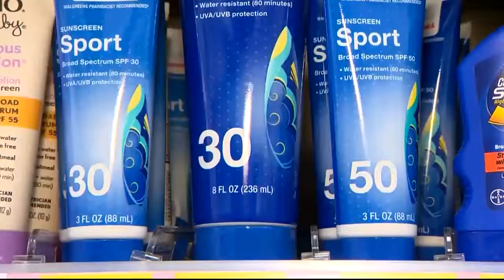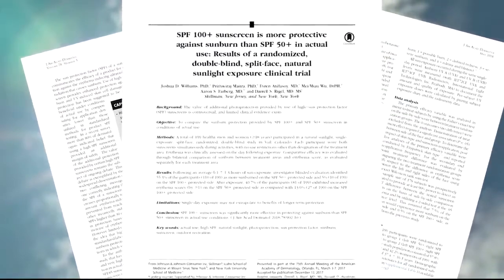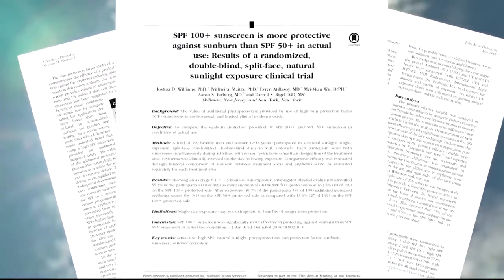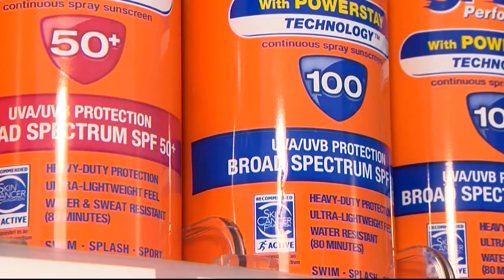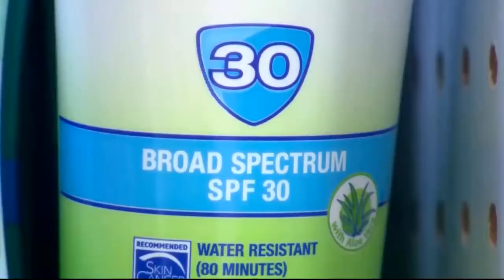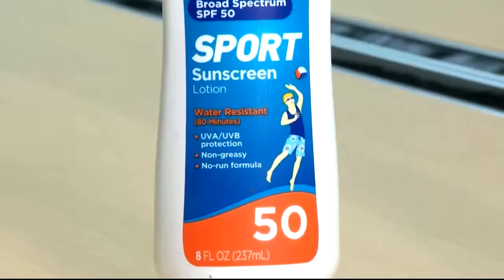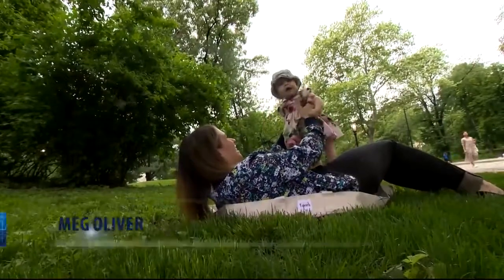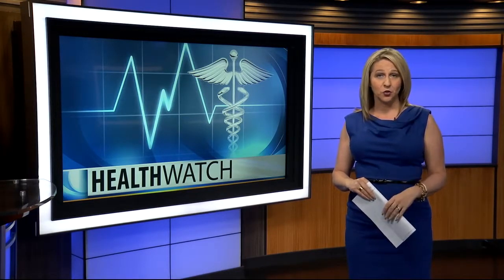New study highlights proper sunscreen use